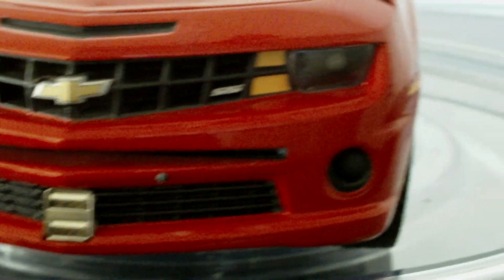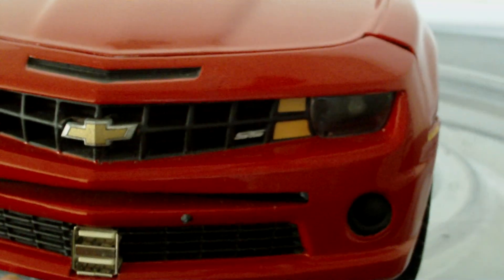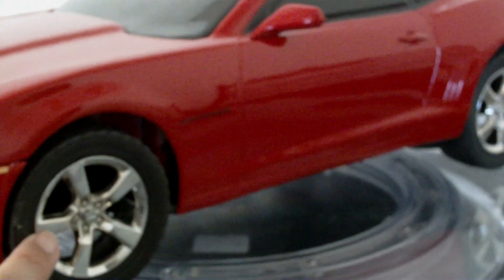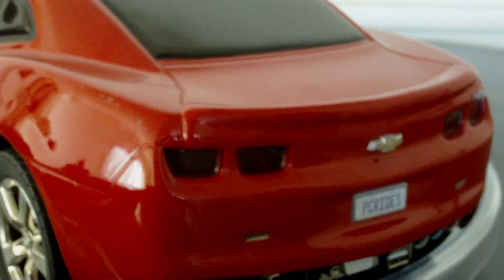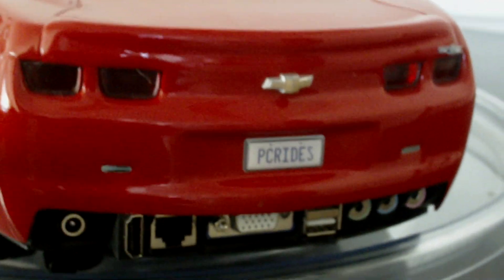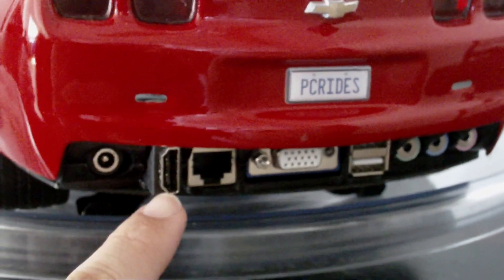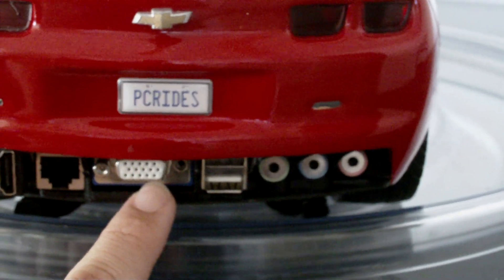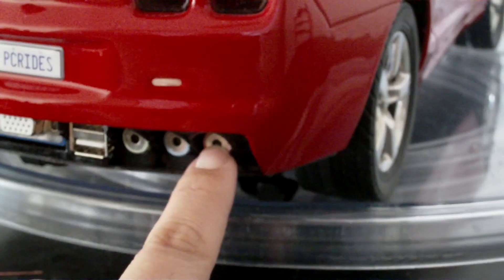PC Rides Chevy Camaro Personal Computer Demo Video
PC Rides demo video of your Chevy Camaro personal computer.  This video demonstrates all of the built in features of the head lamps, tail lamps, dvd drive, blu ray player, rear ports, additional bottom ports and more.  Please go to our website for any additional information you might require